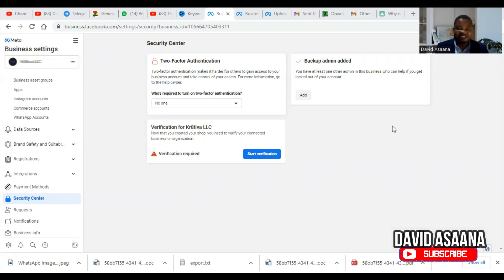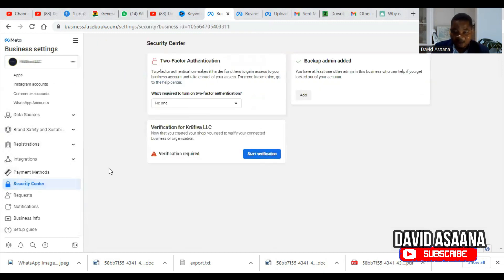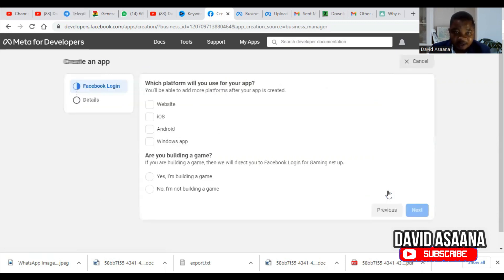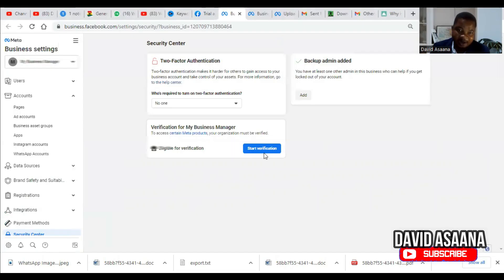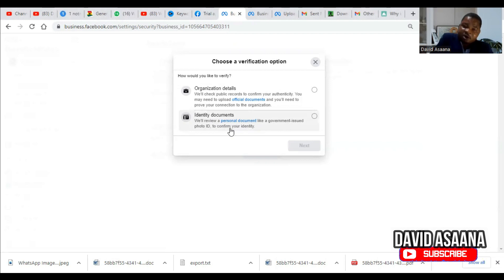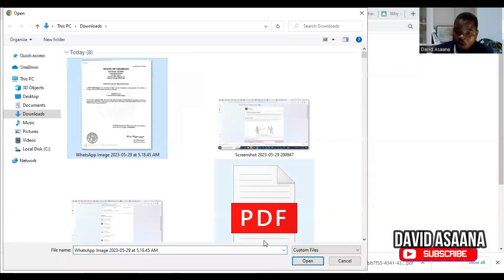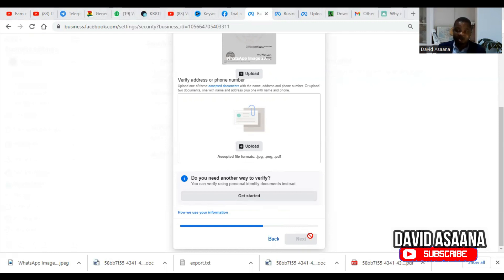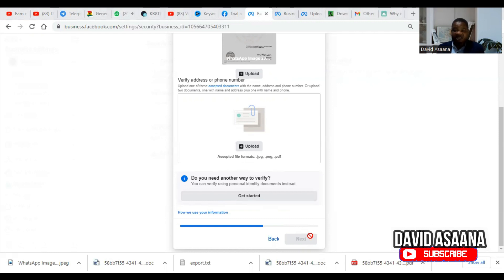Verify Facebook business Manager Account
Follow the steps in this video to verify your Facebook business Manager Account.